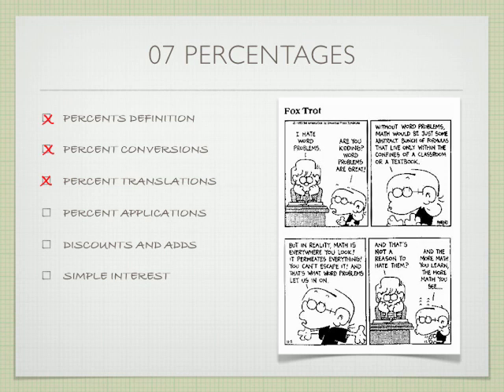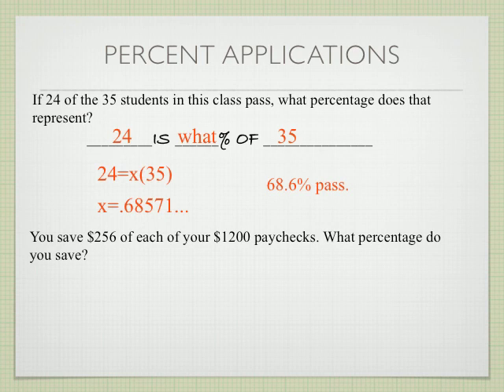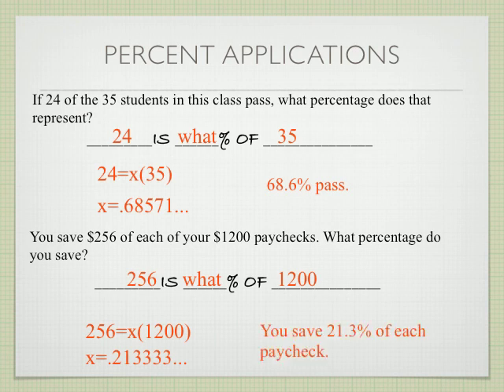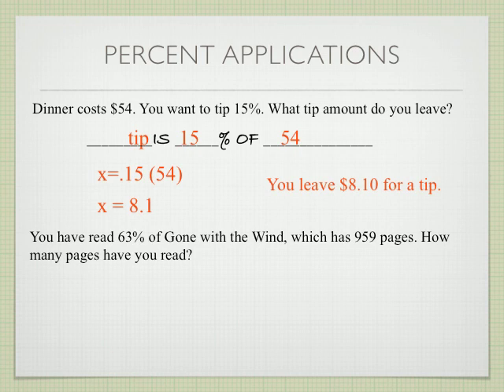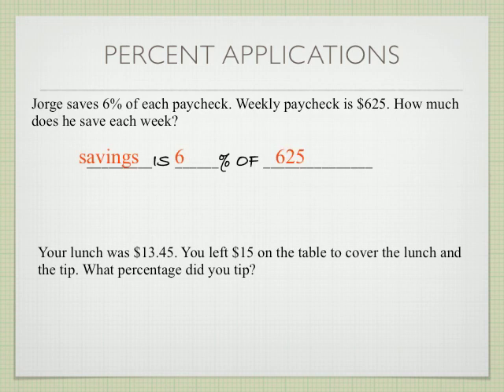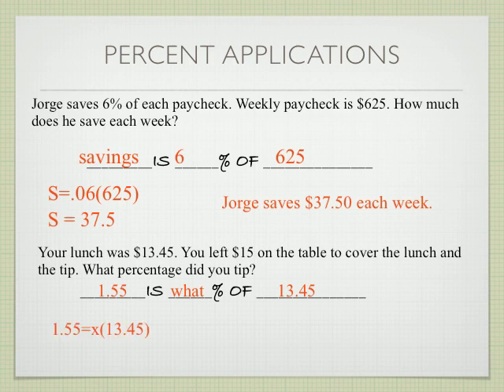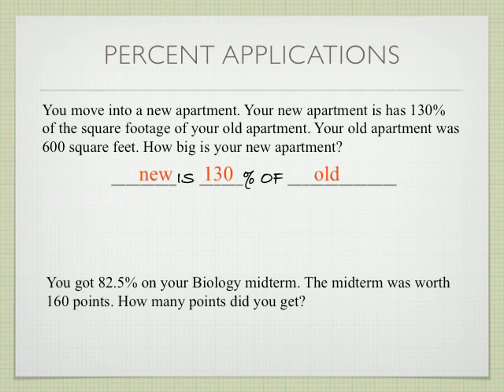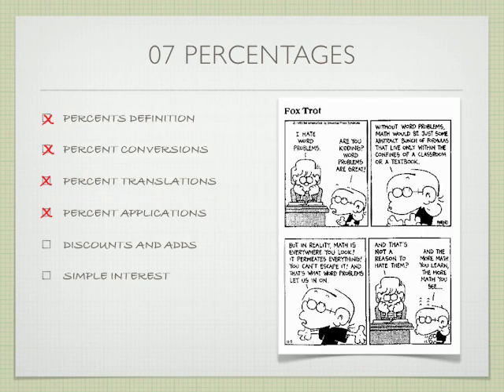07 C Percent Story Problems.mov